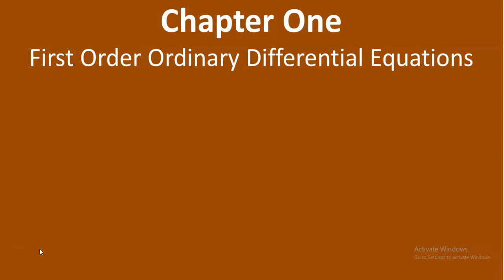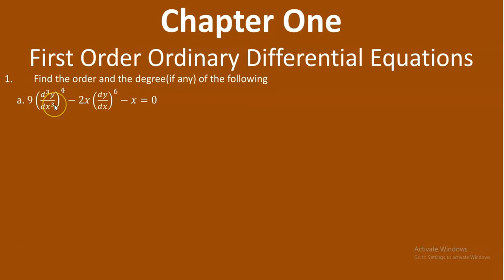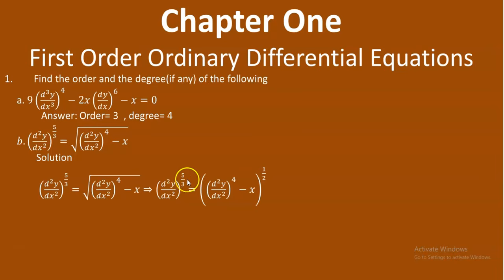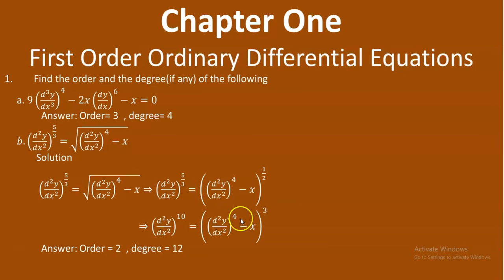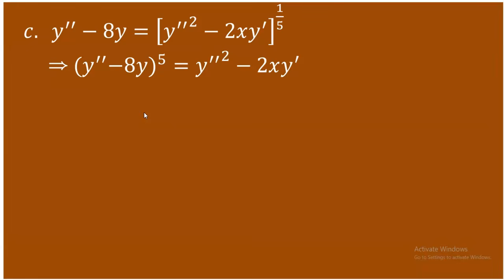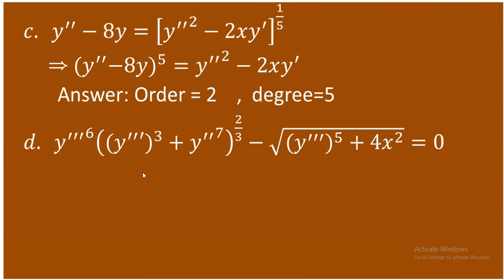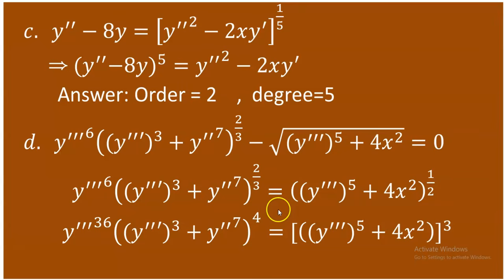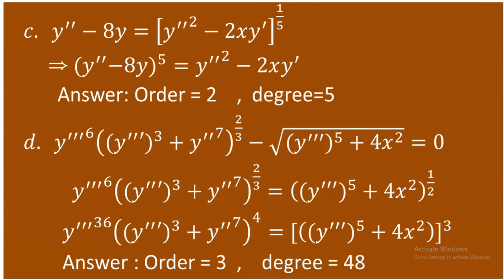Order and Degree of Differential Equations Explained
This math tutorial is suitable for:
✔️ University students
✔️ International learners